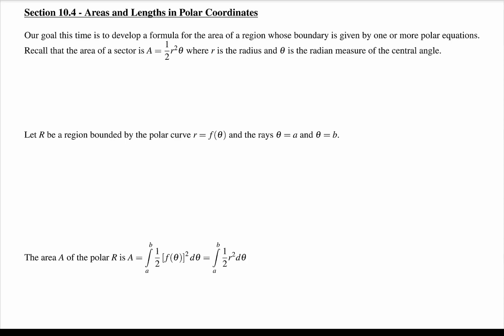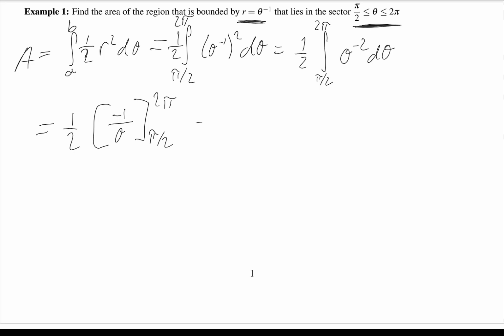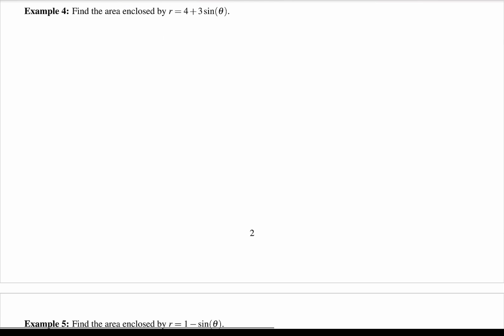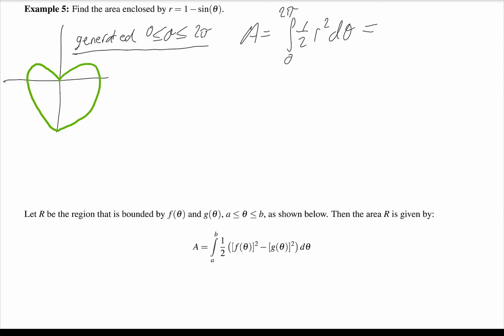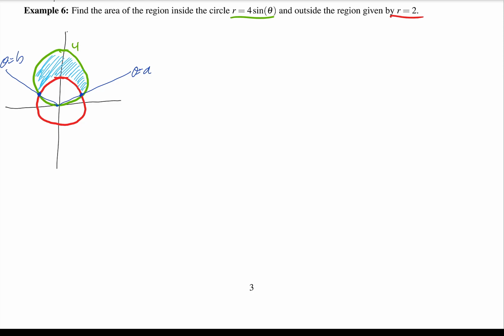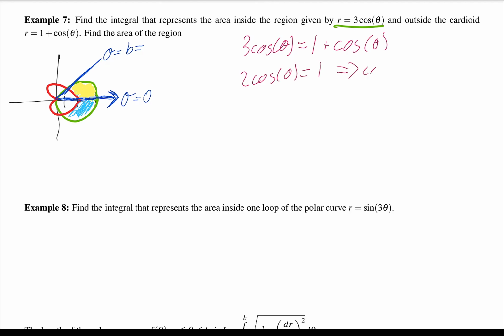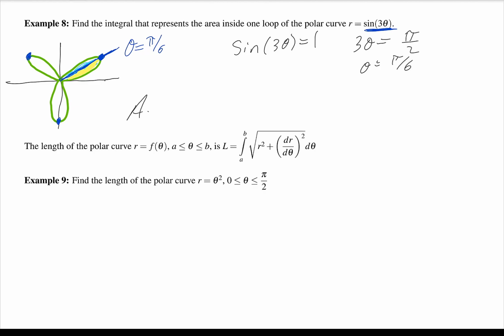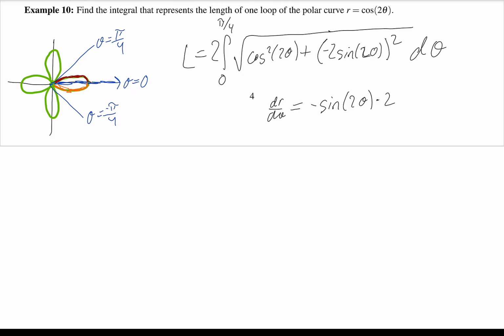Areas and Lengths in Polar Coordinates